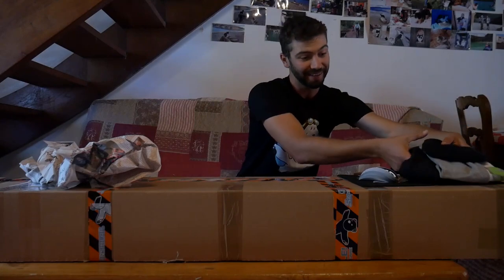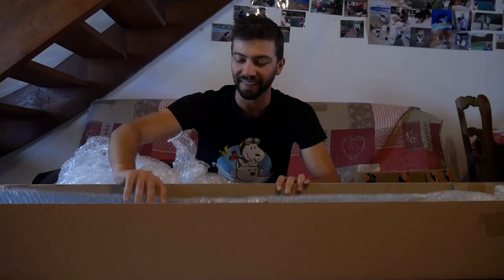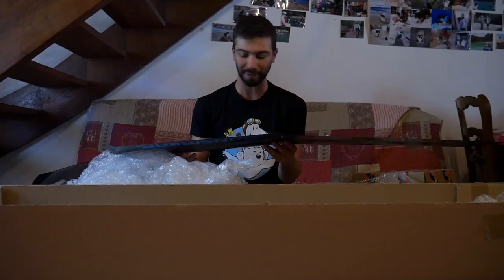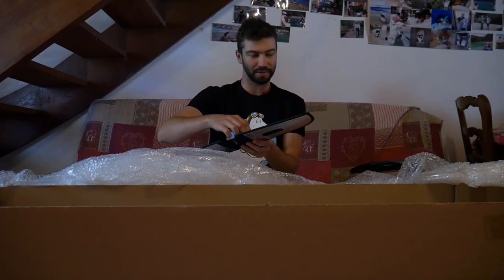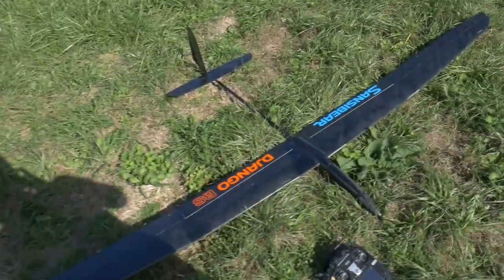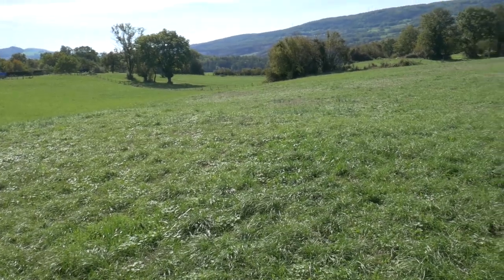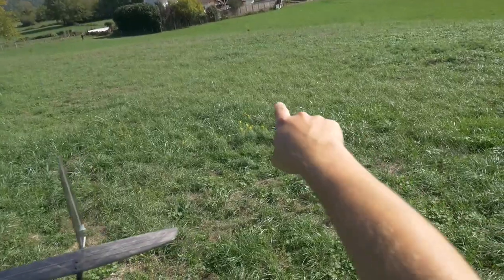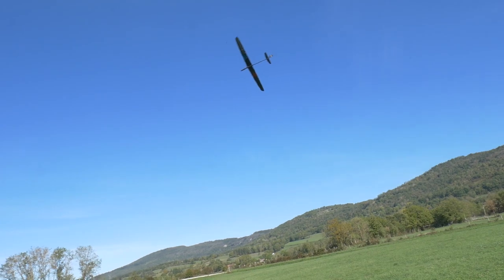Surprise from my Sponsor 😱😱😱 // Sansibear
0:00 - unboxing
0:22 - box 1
1:31 - box 2
3:15 - talking
3:50 - pre-flight
4:42 - flying the bubble surfer
5:42 - good thermal catch
10:35 - conclusion